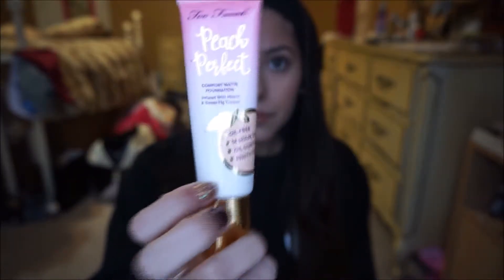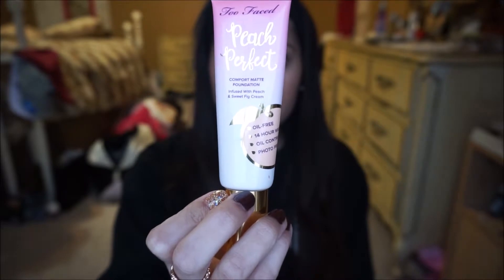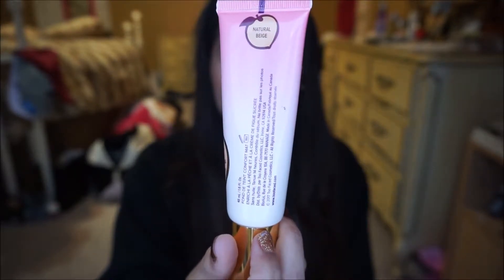My TOP Foundations for Oily Skin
Too Faced Peach Perfect Foundation: $36.00
Urban Decay All Nighter Liquid Foundation: $40
LA Girl Pro Coverage Liquid Foundation:$8.99
Maybelline Fit Me Matte + Poreless Foundation:$7.99
L'oreal Infallible Pro-Matte 24HR Foundation: $12.99
Covergirl Vitalist Healthy Elixir Foundation: $11.99
ESTÉE LAUDER Double Wear Stay-in-Place Makeup: $42.00
Wet n' Wild Photo Focus Foundation: $5.99
Stila Stay All Day Foundation & Concealer:$40.00